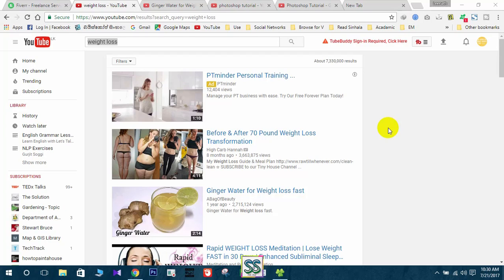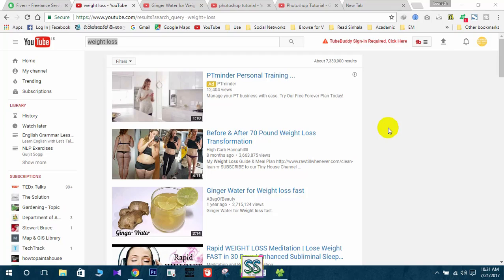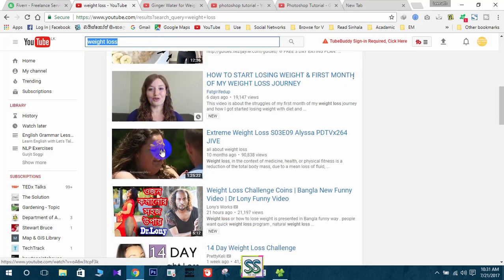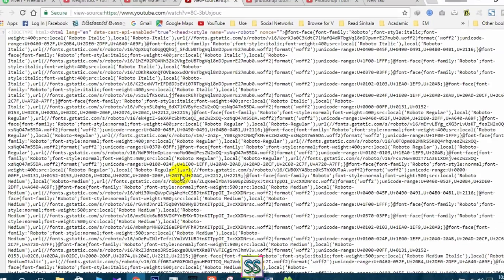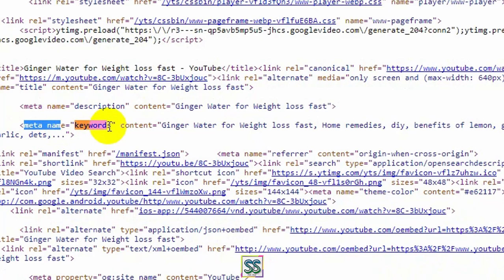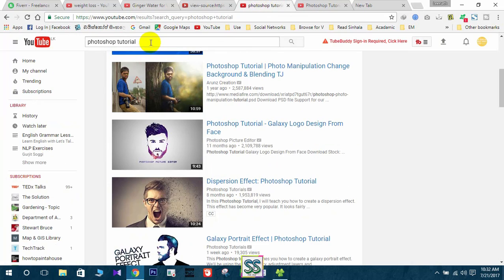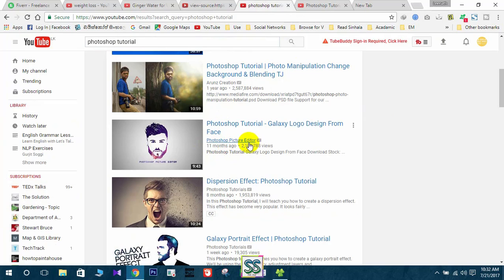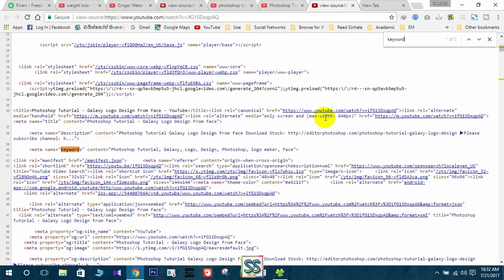Simple trick to find hidden YouTube video tags in most popular videos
how to find hidden video tags Its simple to find to you. Clearly explained here.

You can use this method to find youtube video tags which hidden in most viewed youtube videos. It take a minute.
* no need any software
*100 % Free
* can apply for any video in the youtube

YouTube Secrets: The Ultimate Guide
Crushing YouTube: How to Start a YouTube Channel
The Video Editing Handbook

2) If you know someone who needs to see it, share it.
4)Add it to a playlist if you want to watch it later.

--Follow & Join ?? --

1. To Design Professional Maps For You Data
2. To Do Any Custom Gis Work Accurately
3. To Create Professional Maps For Your Data
4. To Design Professional Gis Maps For You